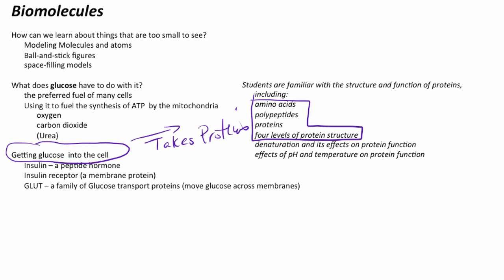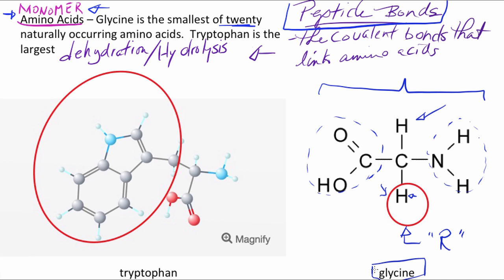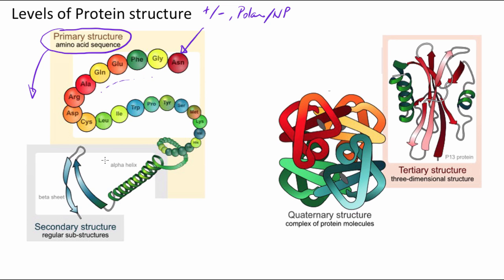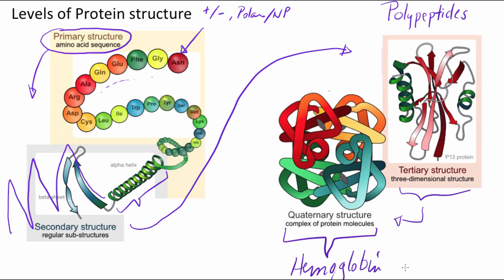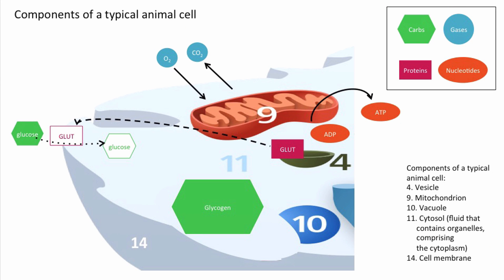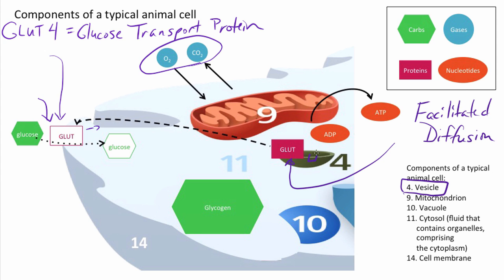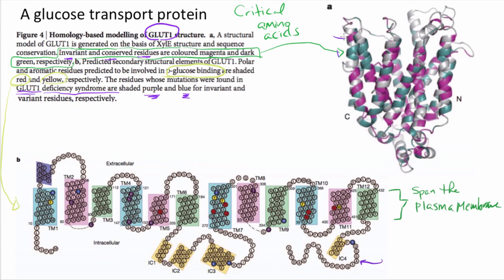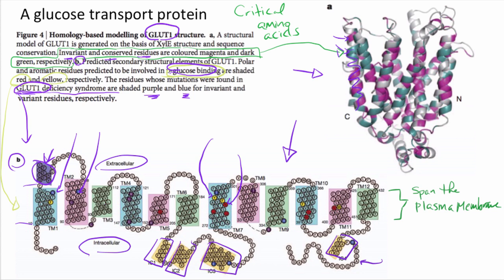Chem for AP_Biomolecules 2 GLUT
Table of Contents:

00:24 - Amino Acids
03:25 - Levels of Protein Structure
06:13 - Examples of proteins
08:18 - GLUT
10:40 - The GLUT protein